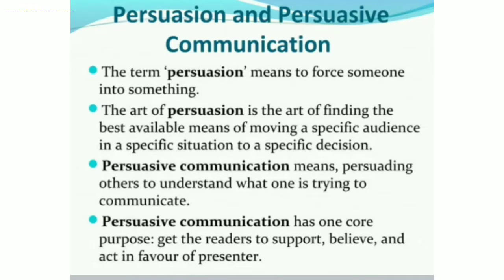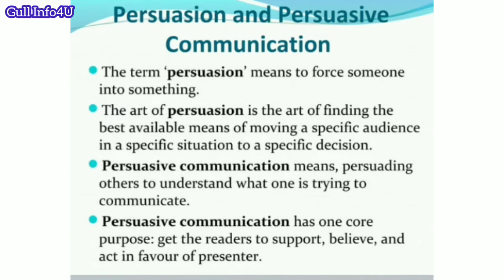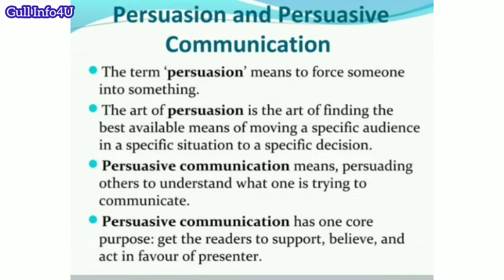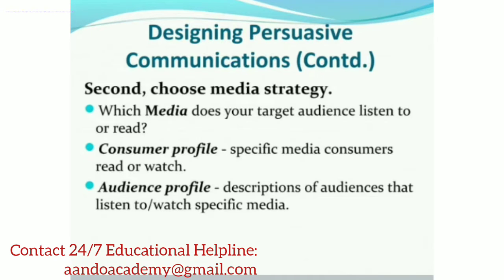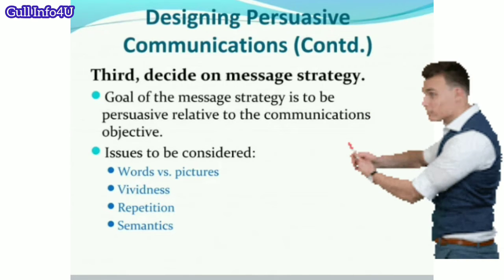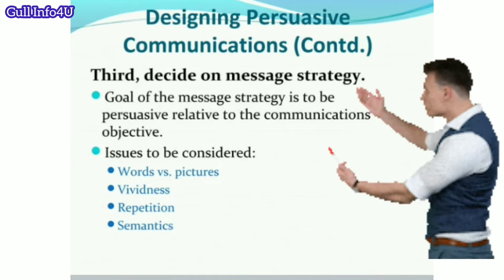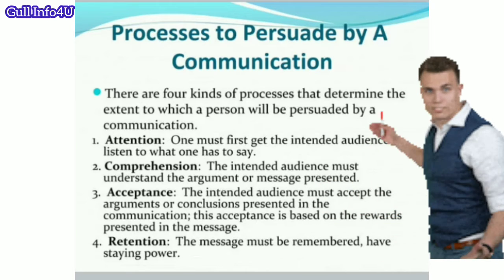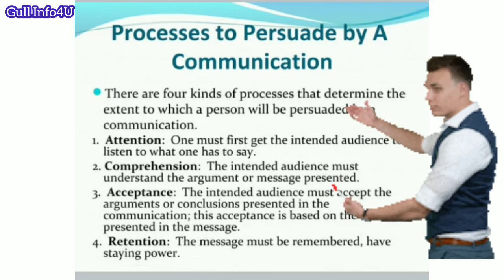Communication & Persuasion | Definitions | Explanation | Sources | Factors | Aspects | Components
Gull Info4U presented another dynamic lecture for the students & global audience on topics;
 Communication & Persuasion its Definitions & Explanation with Sources, Factors, Aspects & Components.
Its also helpful for the css pms bba mba mpa mass masscom gender studies students.